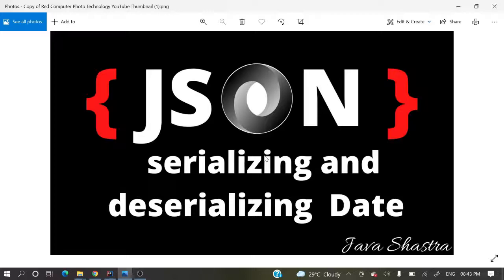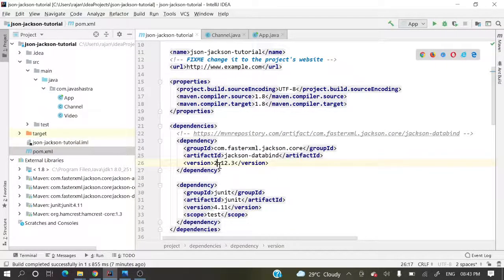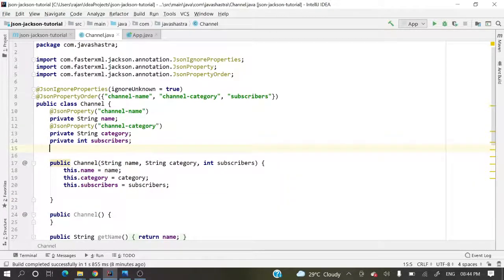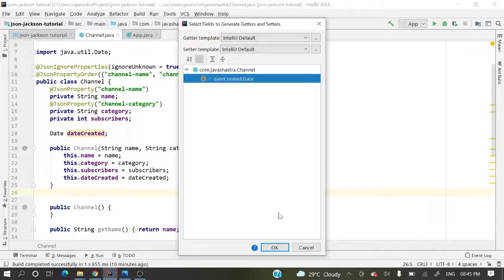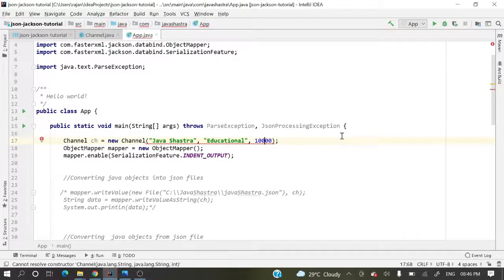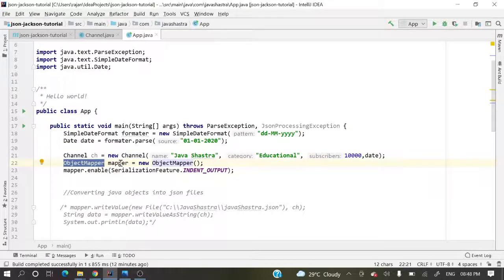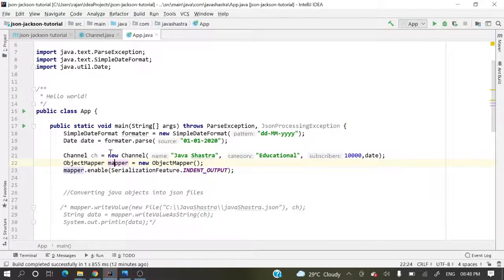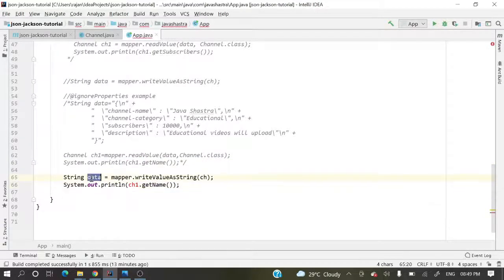Date serializing and deserializing with Jackson | @Jsonformat | Java Shastra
🔴 Date serializing and deserializing with Jackson

🕘Timestamps:
0:10 - Introduction

SOCIAL